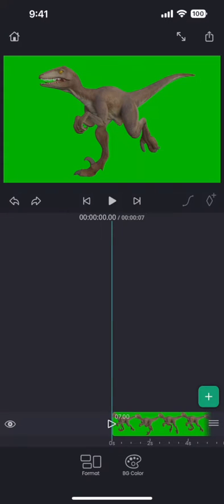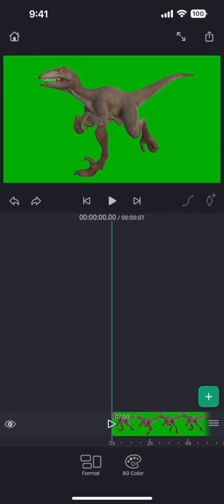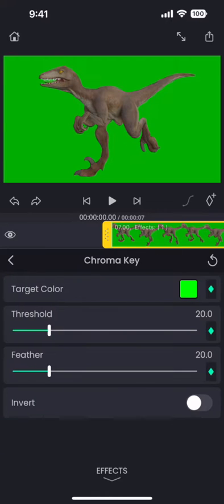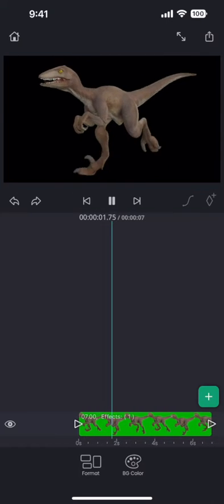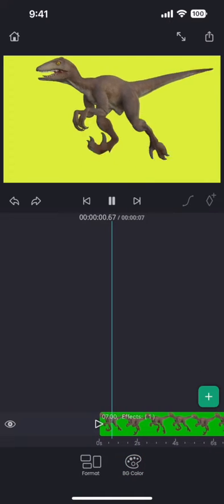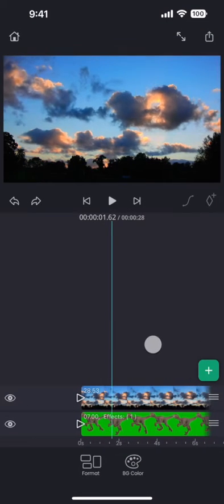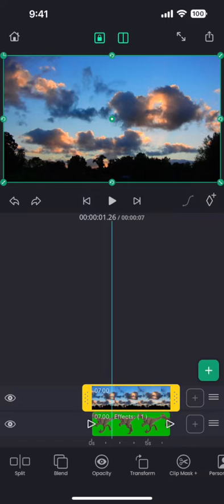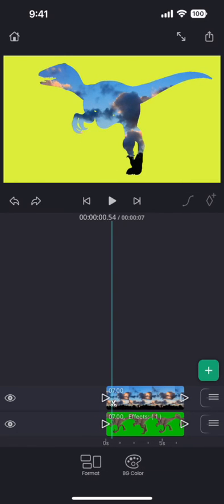Superimpose V Clipping Mask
How to use Clipping Mask to transfer layer alpha using Superimpose V video editor on iPhone and iPad.